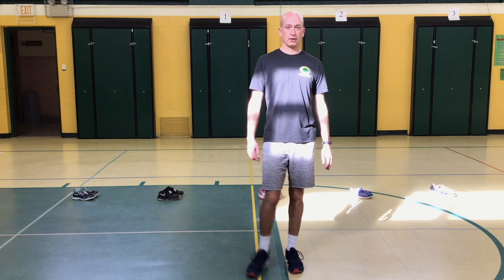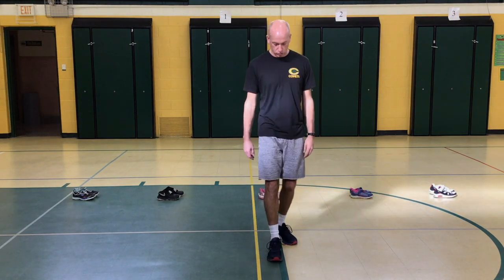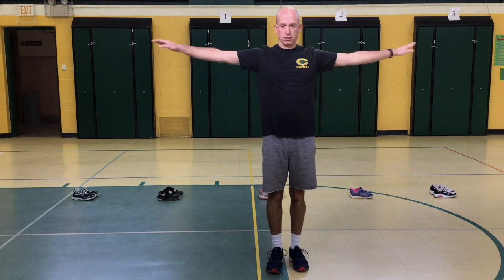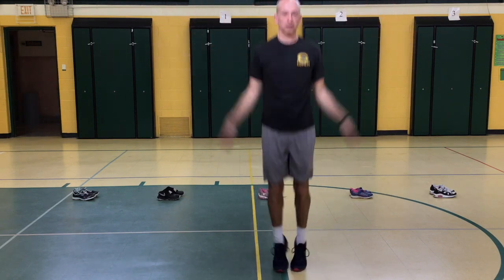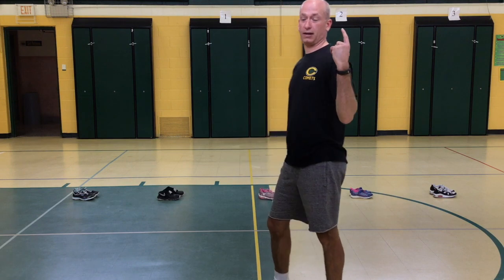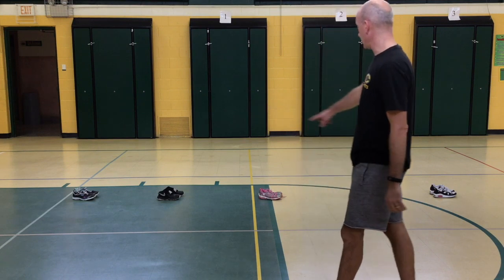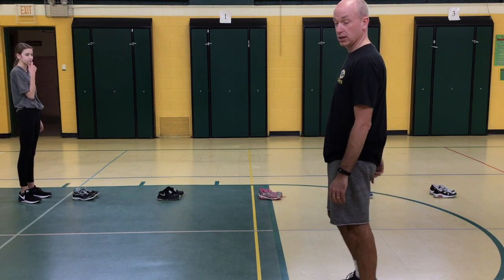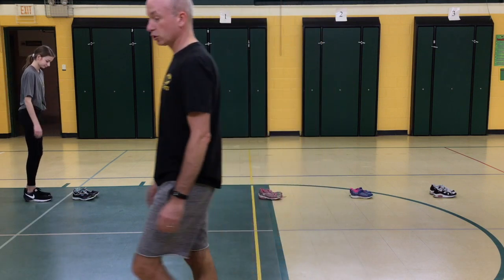Keep Moving with Mr. Veine - Episode 4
Check out today's episode of Keep Moving with Mr. Veine, who reminds you to "KEEP MOVING!"